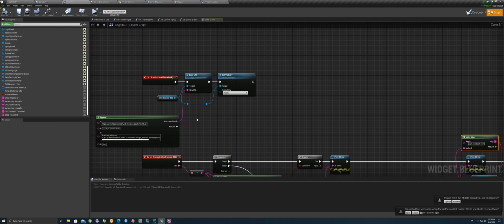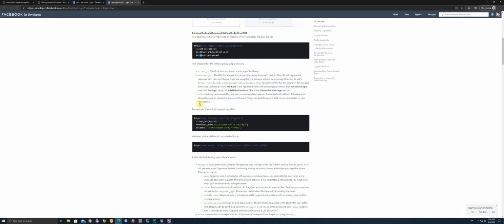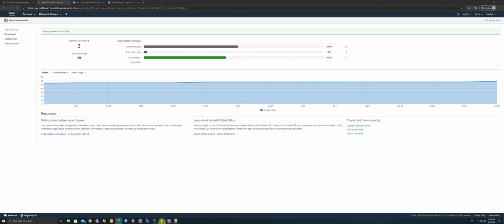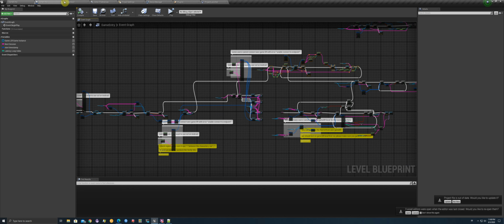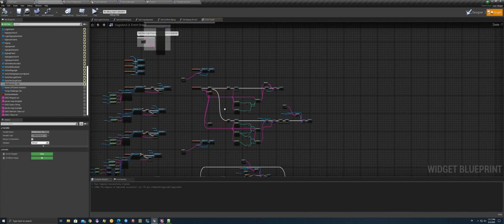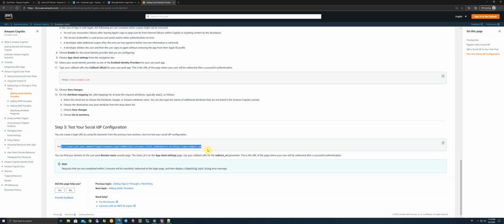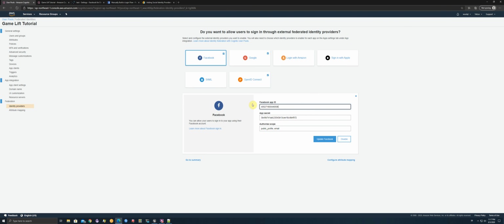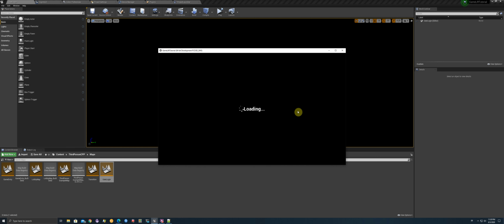cognito with facebook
since steam has announced OAuth2 supported. you should be able to use this method to implement steam with cognito.

here is something missed in this video:
1. there  actually three ways to integrate facebook login. the last one is using facebook SDK, without embedded web browser.
2. google doesn't allow login in embedded web browser. So, we can only use google SDK to login with google account.
3. you can use this method to integrate other account system with open id supported. such as amazon, apple.